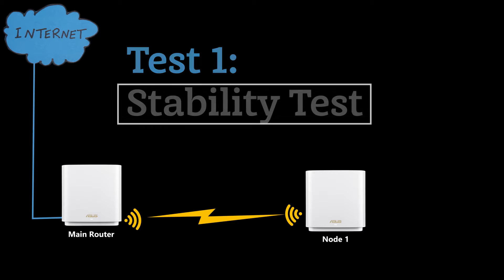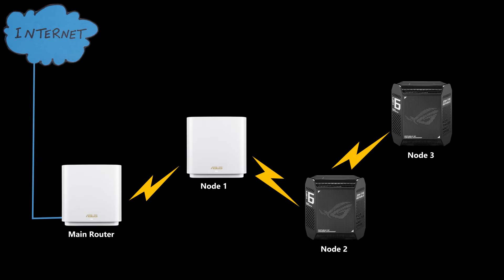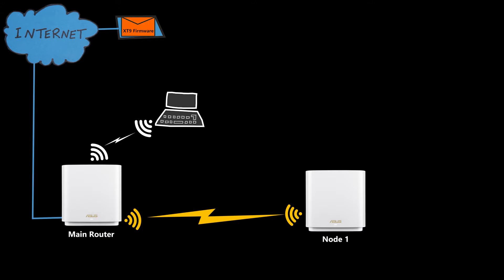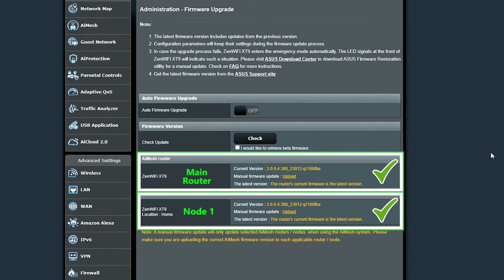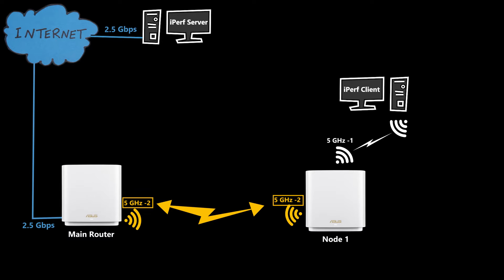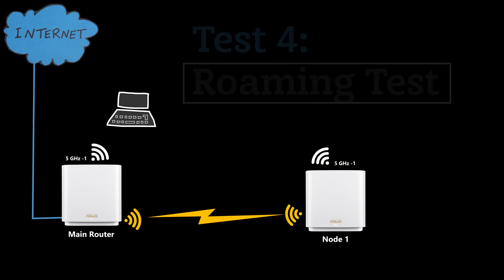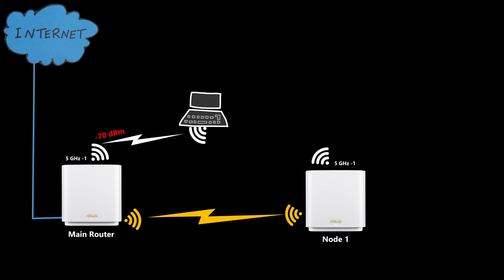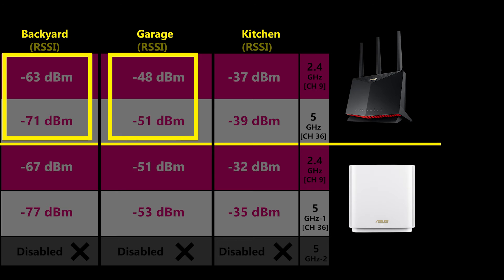Testing my ASUS ZenWiFi XT9 Mesh System [Speed][Range][Roaming] & ...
Video Chapters:
01:08 Stability Test
02:41 Firmware Upgrade Test
05:14 Speed Test
06:54 Roaming Test
08:26 WiFi Range Test

In this video, I will be testing the ASUS ZenWiFi XT9 Mesh system to determine its stability and reliability. Additionally, I will be evaluating the system's WiFi speed, range, and roaming capabilities.

Wireless Routers used in this video:
►ASUS ZenWiFi XT9 [2PKs White]
►ASUS ZenWiFi XT9 [2PKs Black]
►ASUS RT-AX86U
►ASUS ROG Rapture GT6

1- This video is for educational/informational purposes only. The information in this video should not be considered complete, up to date, and is not intended to be used in place of a visit, consultation, or advice of a legal, medical, or any other professional. You alone assume the sole responsibility of evaluating the merits and risks associated with the use of any information in this video before making any decisions based on such information or other Content. I do not accept any responsibility or liability for any loss or damage of whatever nature (direct, indirect, consequential, or other) which may arise as a result of your use of the information in this video.
2- 160MHz bandwidth may be unavailable in the 5GHz band in some regions/countries, due to regulatory restrictions. And to benefit from WiFi 6 router features, compatible WiFi 6 devices are required.
3- Due to regulatory restrictions, the expanded UNII-4 spectrum is only available in some regions/countries.